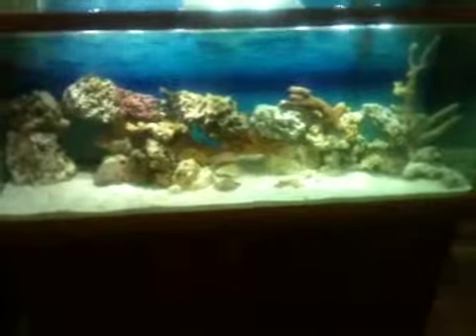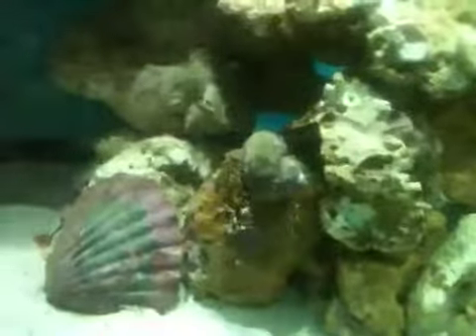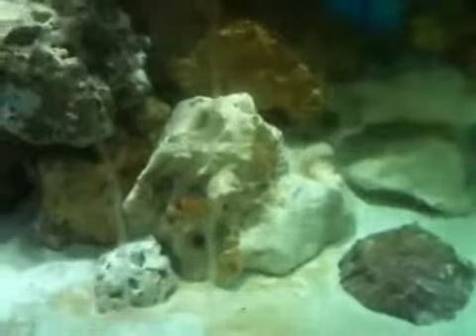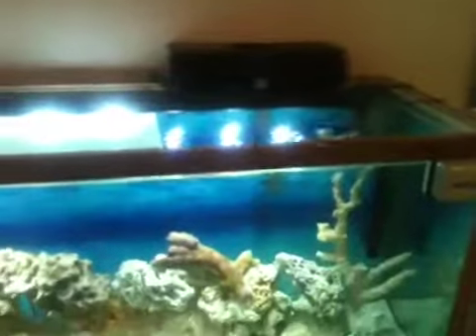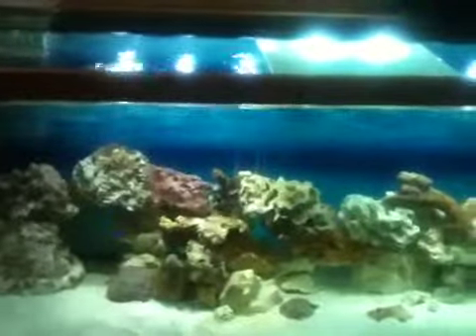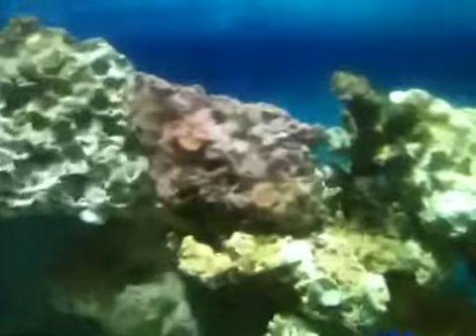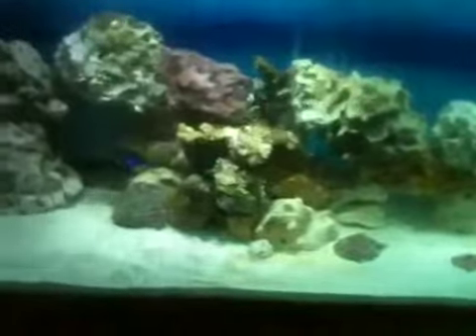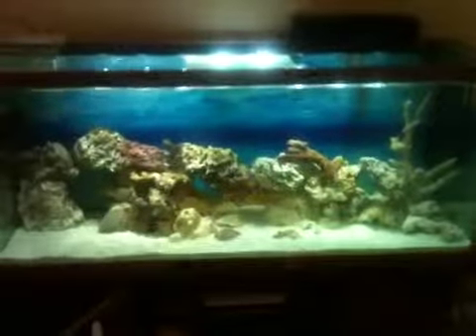Week 3 of saltwater tank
This is where I am after the first 3 weeks. I have diatoms now and I just added a clean up crew and a wet/dry filter to my setup.